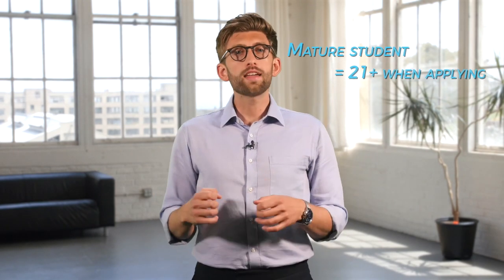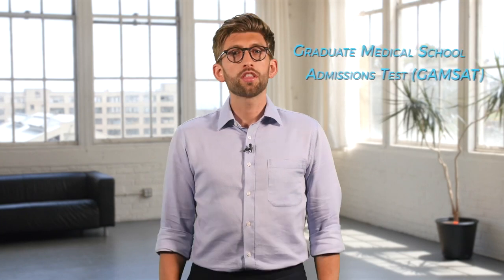Graduate Entry Medicine - A Timeless Guide For Mature Applicants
In this video, I tackle all aspects of the Graduate Medicine application, plus some helpful advice. Most the info is on the accompanying PDFs for this lesson, so

Please note that this is a short lesson, but the majority of the value comes from the PDF's to which I'm referring.

FutureDoc is the online course that will get you into a top ranking UK medical school and become a world-leading doctor. This is because I have successfully coached so many students how to successfully get in, that I know the exact strategy and information you need to realise your dream of being a doctor and get into a your first choice medical school. It will save you valuable time and effort, which means you can focus on taking the crucial action steps required for  building an outstanding medical school application.